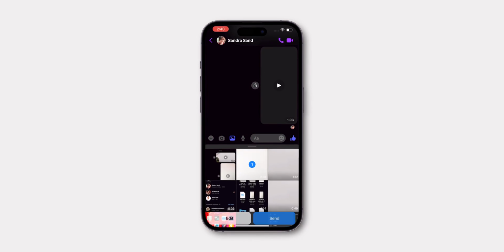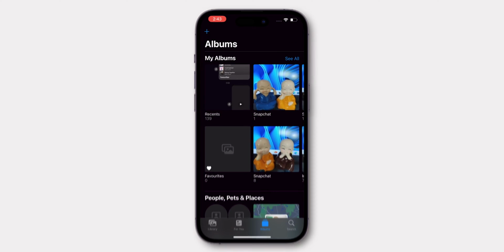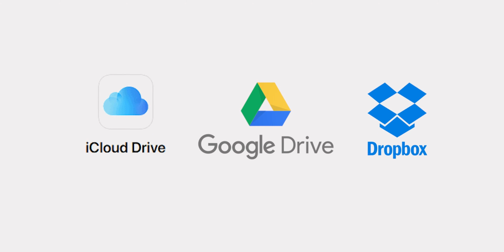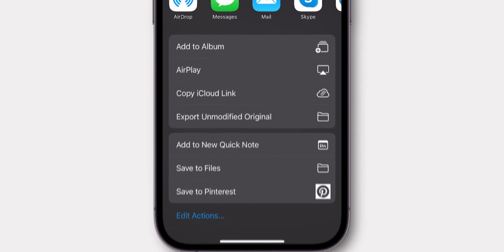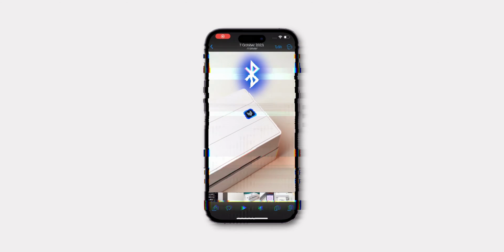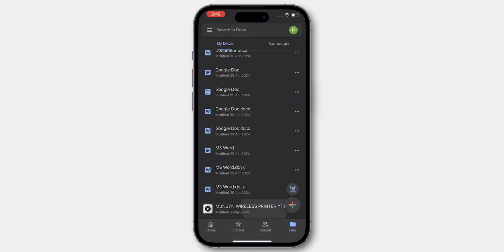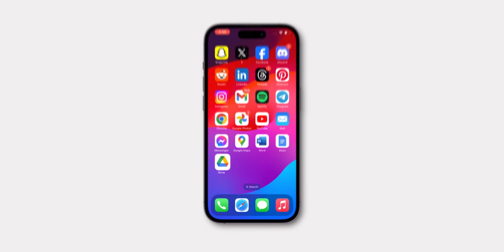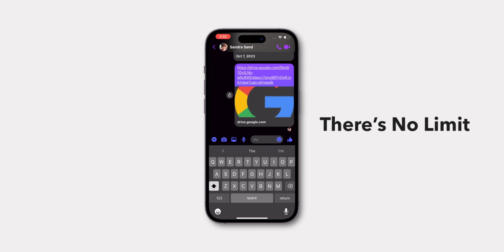How To Send Long Videos In Messenger?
Learn how to easily send long videos in Messenger with this step-by-step guide. Whether you want to share a lengthy video with friends or family, this tutorial will show you the best way to do it. Watch now and start sending those extended videos hassle-free!